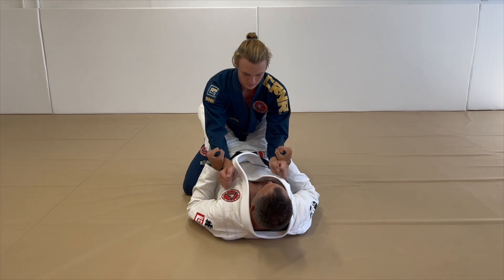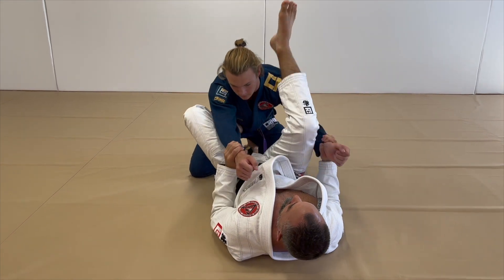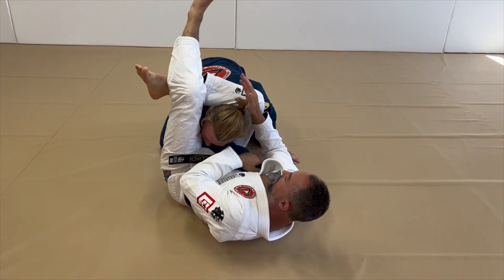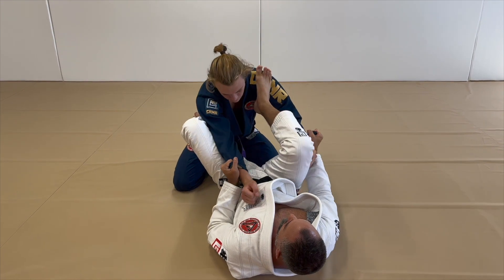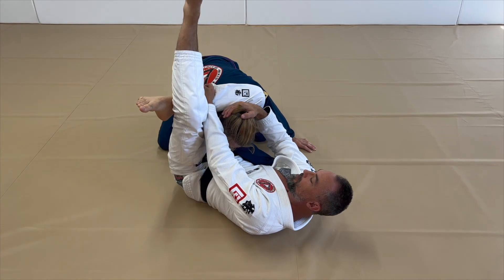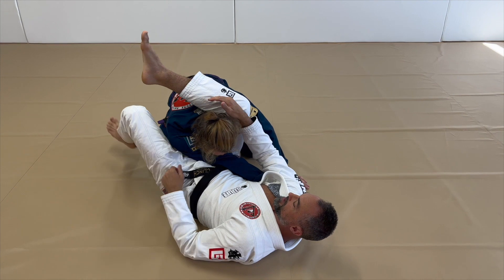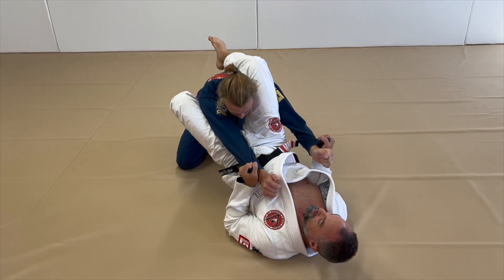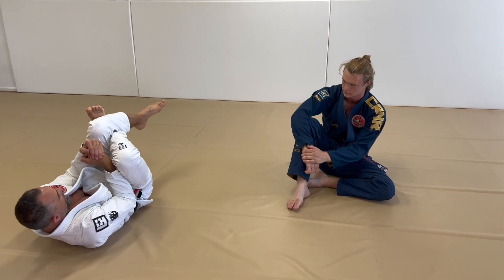Double Sleeve Triangle Choke - BJJ